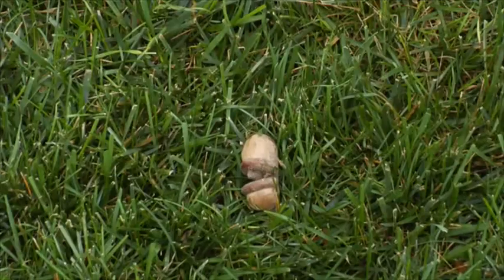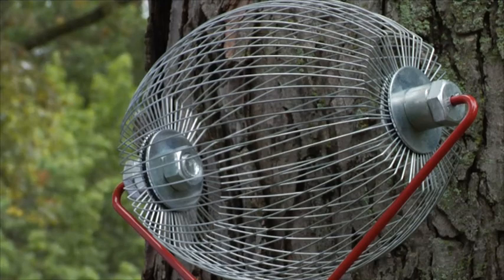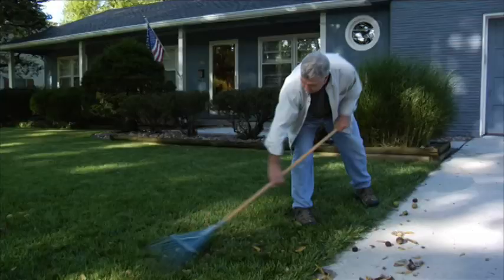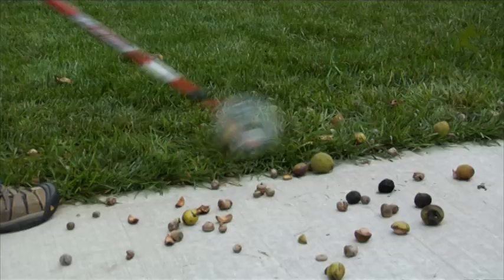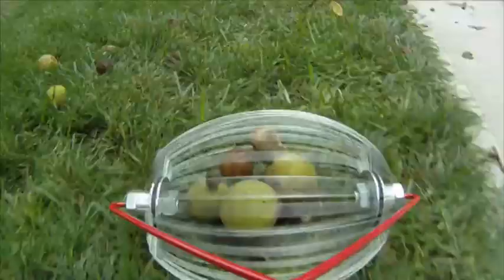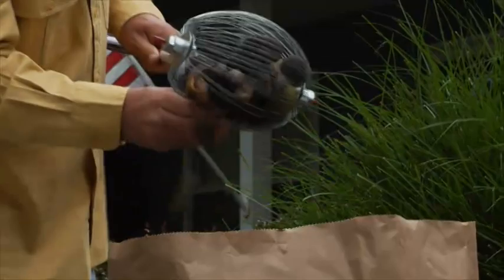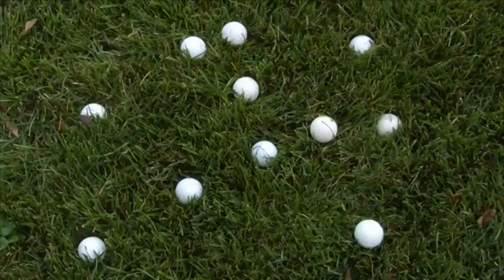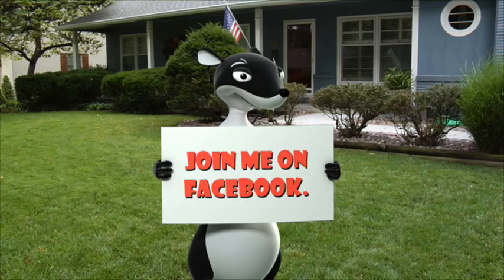Garden Weasel Nut Gatherer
Picks up acorns, pecans, walnuts, butternuts, hickory nuts, chestnuts, filberts, gum balls, seeds, and more. The Weasel Nut Gatherer is an easy to use rolling pick up tool for nuts and more. No bending over. Saves time.

For more tips on our tools and putting them to work for you in your lawns and gardens, join us on Facebook